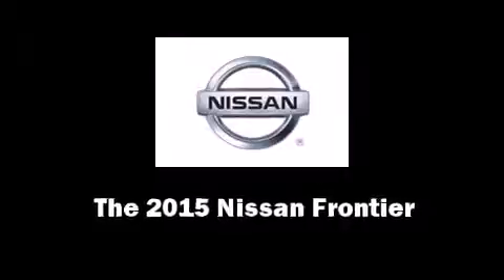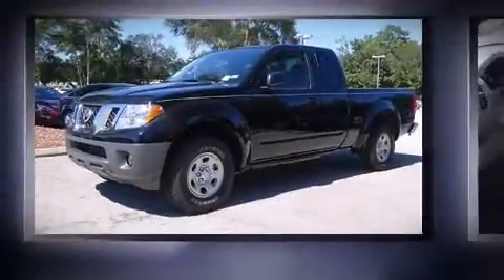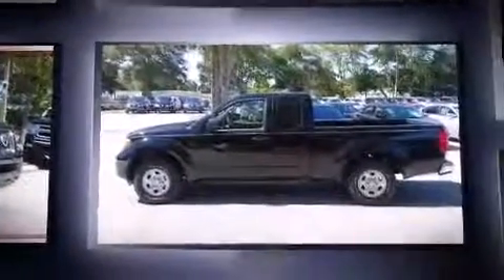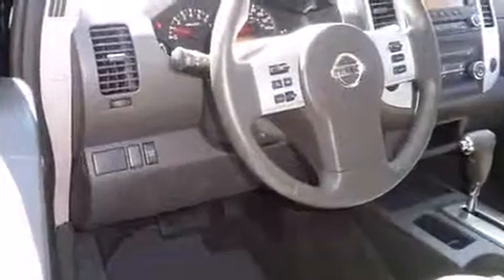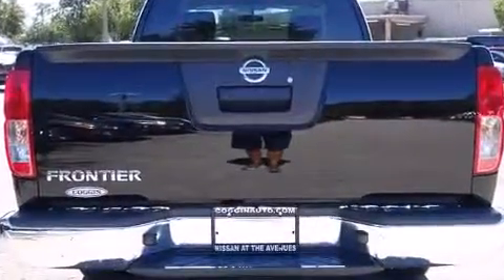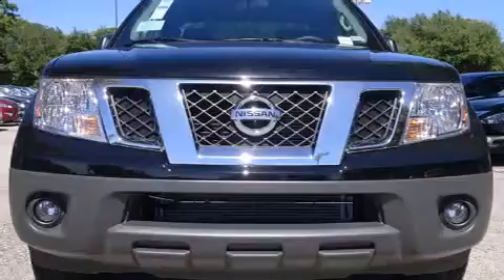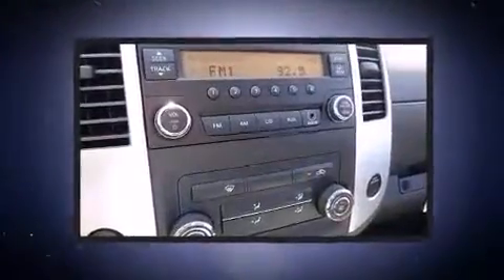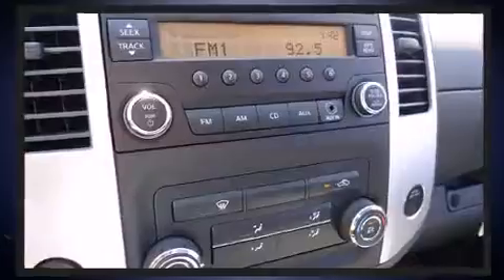2015 Nissan Frontier S in Jacksonville, FL 32256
Take command of the road in the 2015 Nissan Frontier. This 4 door, 4 passenger truck offers the latest in technological innovation and style. Smooth gearshifts are achieved thanks to the efficient 4 cylinder engine, and for added security, dynamic Stability Control supplements the drivetrain. Top features include a split folding rear seat, a tachometer, variably intermittent wipers, a rear step bumper, front bucket seats, air conditioning, a bedliner, and more. You and your passengers will enjoy the stereo system, which includes a CD player with AM/FM radio, steering wheel mounted audio controls, and 4 speakers, providing excellent sound throughout the cabin. Nissan ensures the safety and security of its passengers with equipment such as: dual front impact airbags, head curtain airbags, traction control, anti-whiplash front head restraints, and 4 wheel disc brakes with ABS. We pride ourselves in the quality that we offer on all of our vehicles. Please don't hesitate to give us a call.